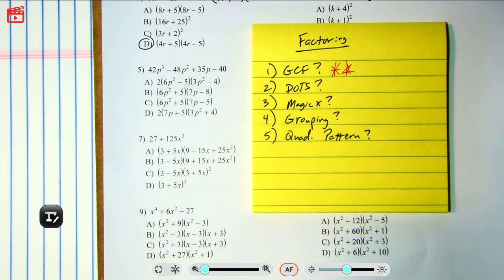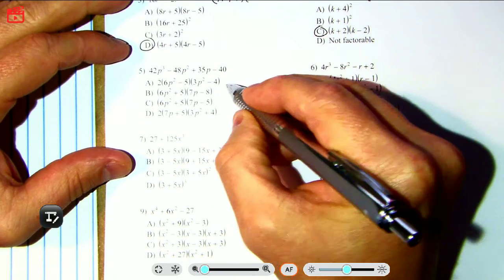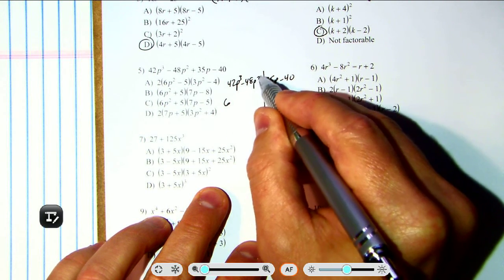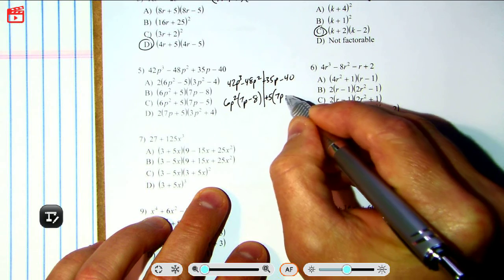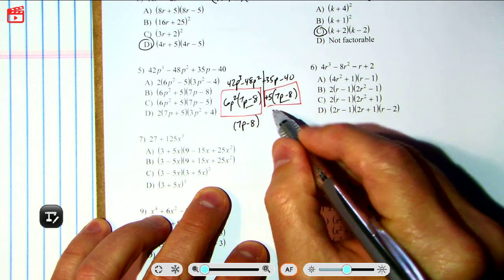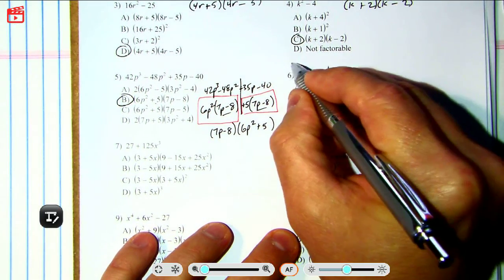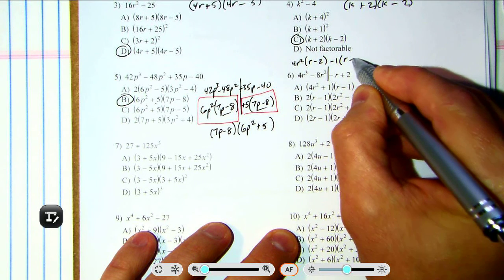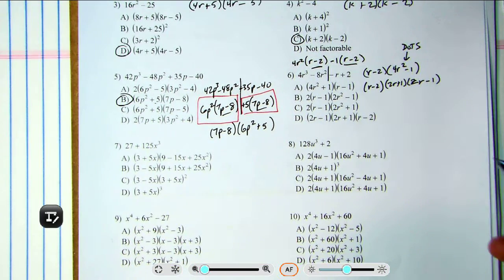M3 RWS3 help part 2